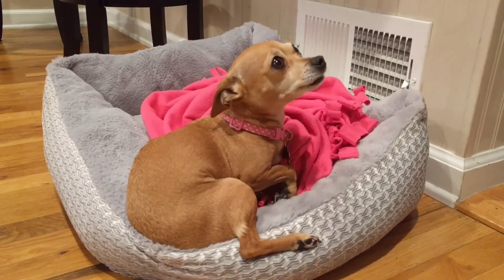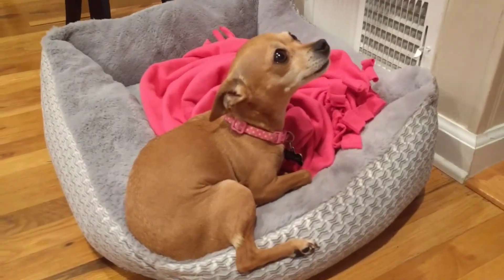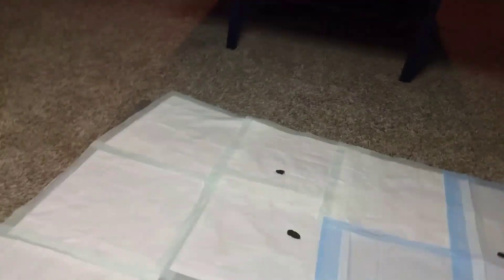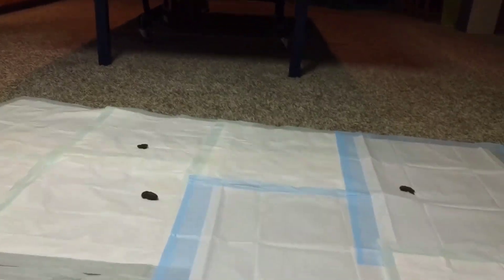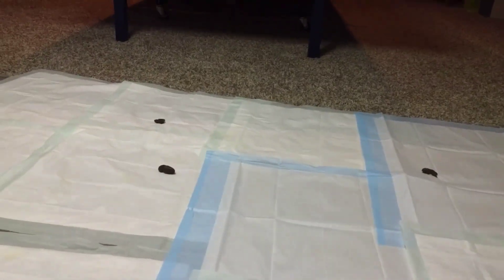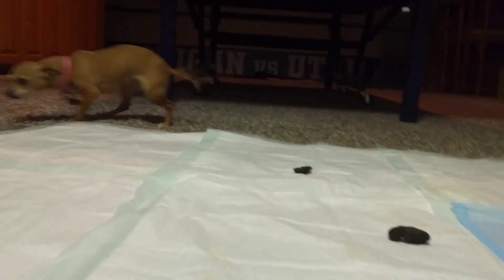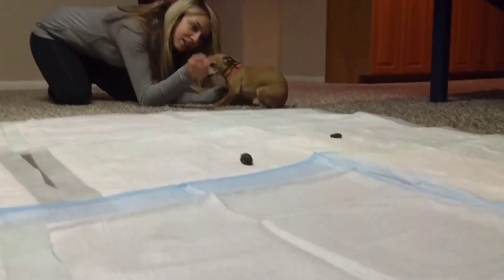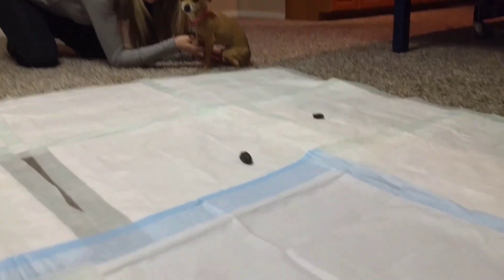💩 teach your dog to poop inside the house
Nacho cam. YouTube's favorite Chihuahua is back at it again pooping inside the house. The thing is with our dog, her poop smells really good instead of smelling like really bad dog crap.

We attribute this partially to the healthy diet we give our Chihuahua. Every meal has to have high-quality ingredients.

Teaching your dog to poop outside is one trick that pretty much every dog learns. The one thing you learn with Chihuahuas is that they hate the snow and if you live in a snowy winter replace like we do then they hate going outside. So, we just taught Nacho poopy and poop inside on her potty pads because it is so small.